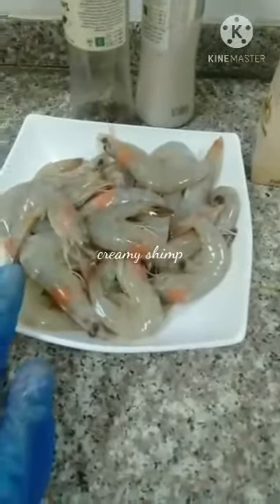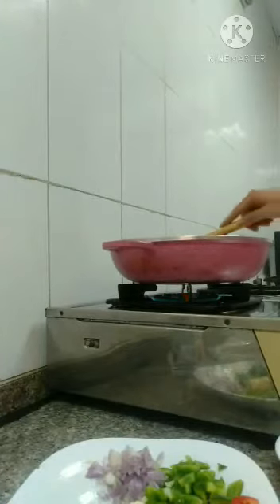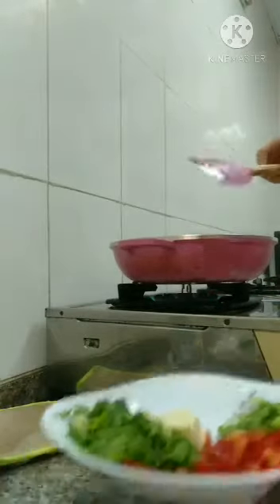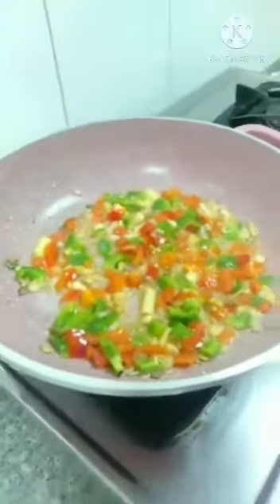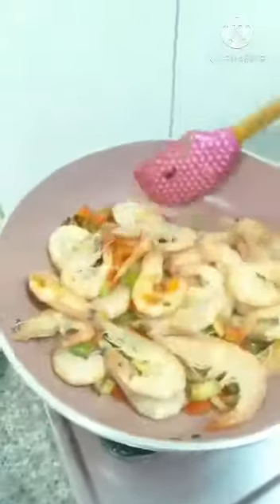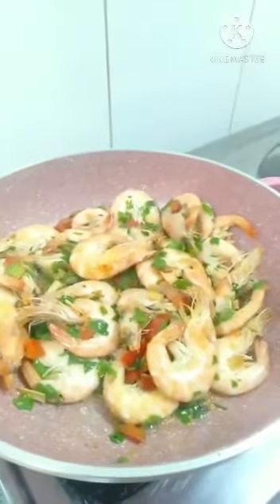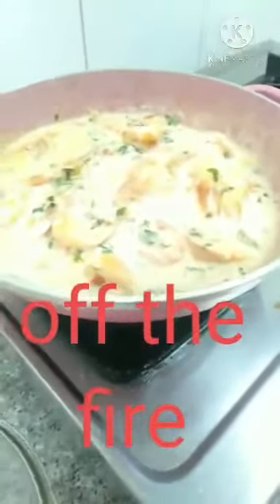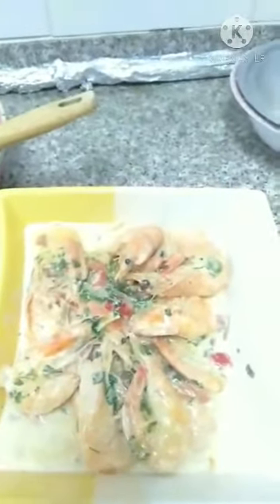👉 How to cook creammy shrimps👍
I do my best to cook my own recipe  of creammy shimps
so yummy and delicious😍     Creammy Shrimps